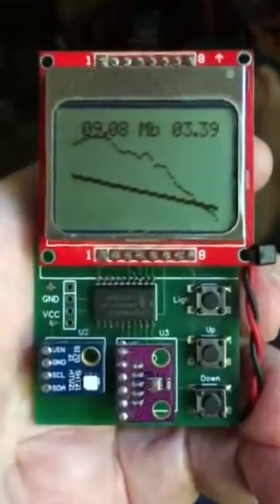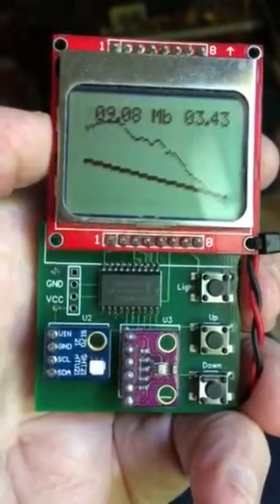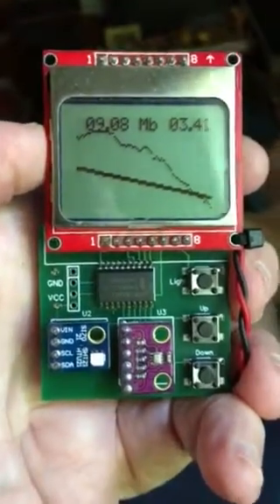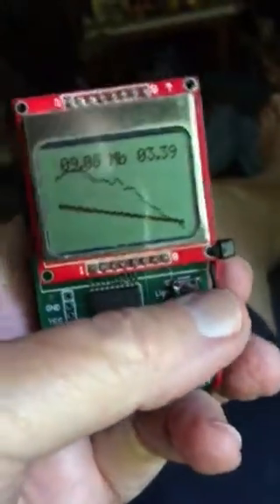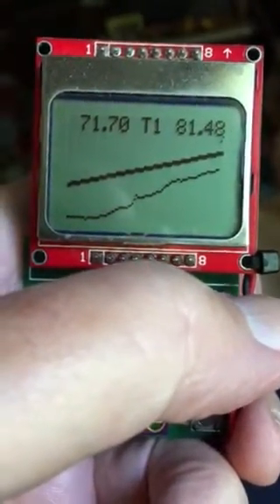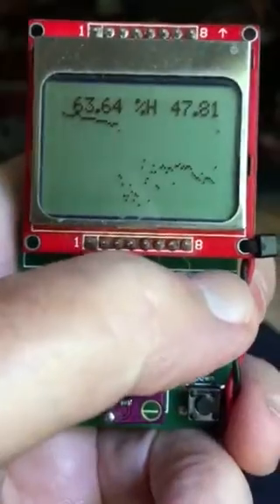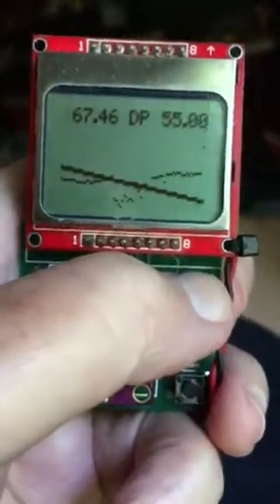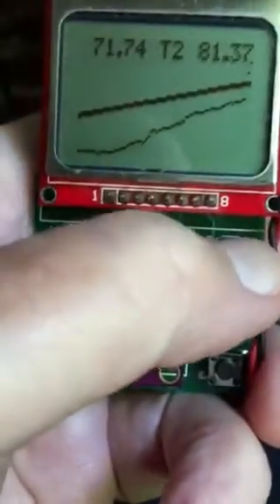LPC812 Graphing Weather Station